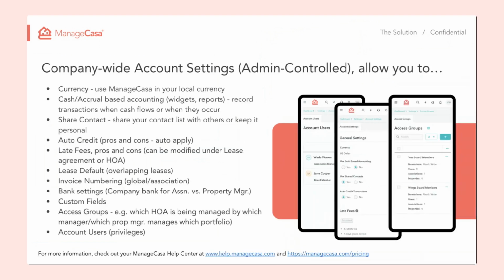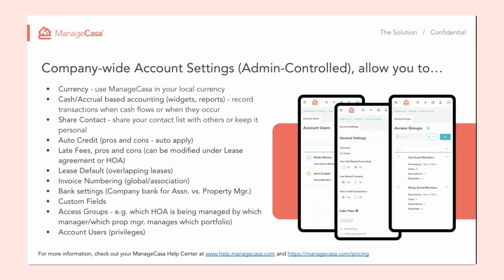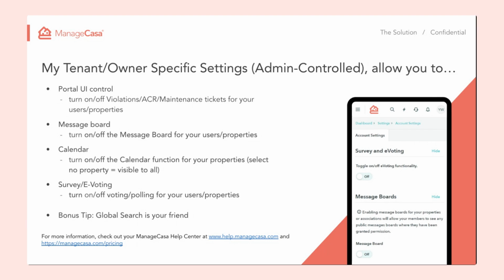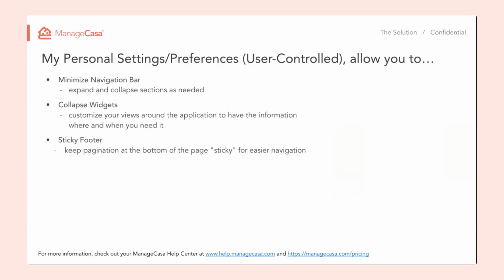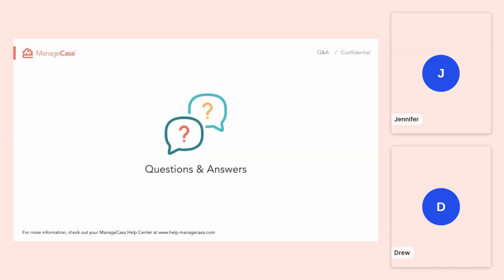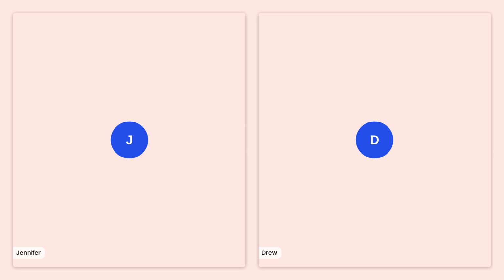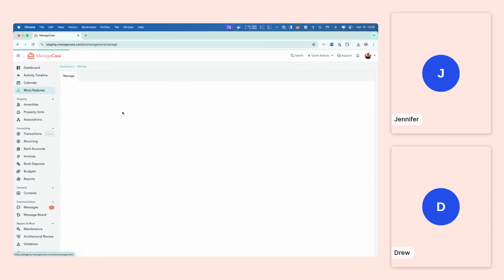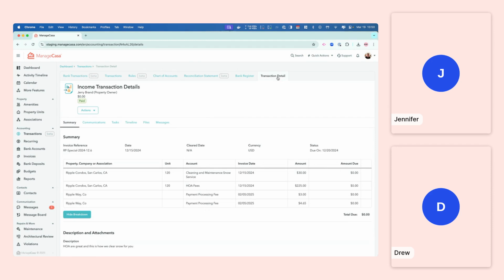Webinar: Tailor ManageCasa to Your Needs: Settings, Preferences & More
This session is for all administrators of ManageCasa!